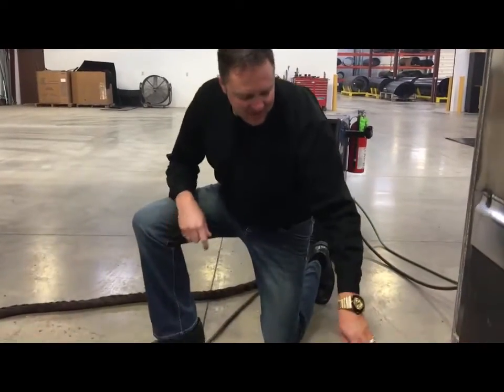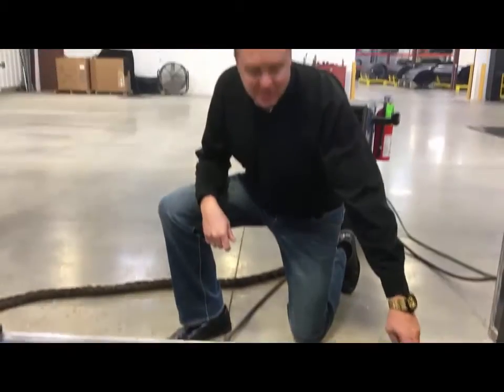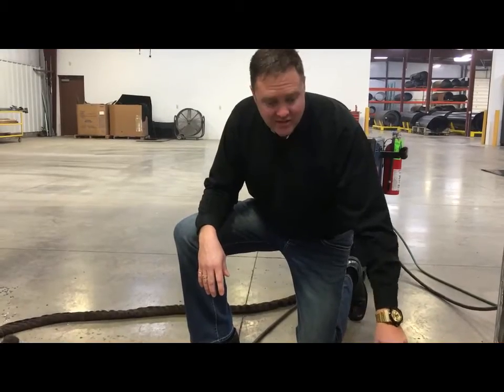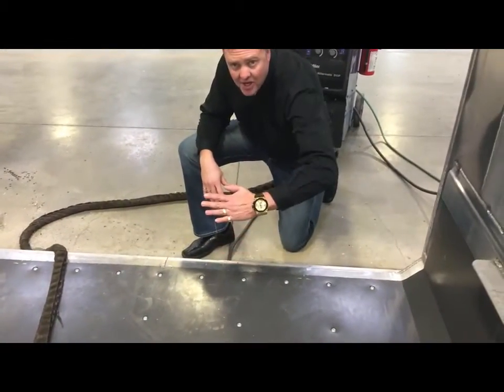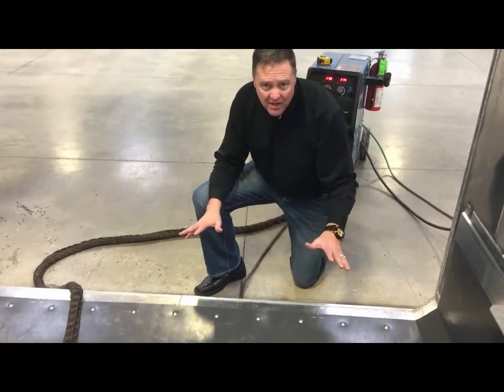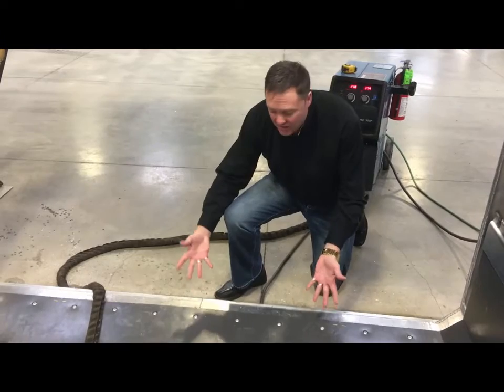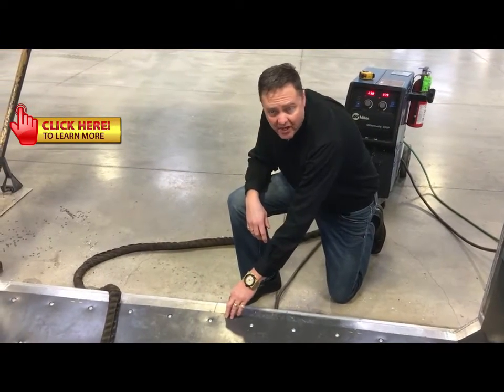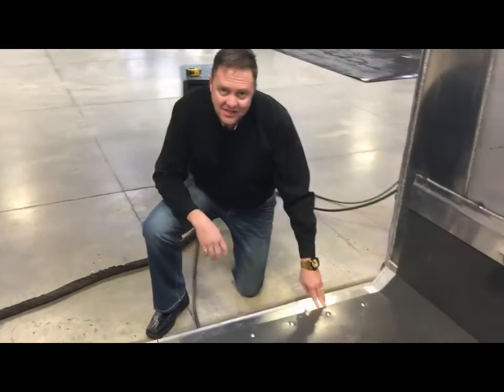How to repair asphalt dump truck liners | Live interview with Dump truck liner Executive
How to repair asphalt dump truck liner | Live interview with Dump truck liner Executive.   Check out THE Tom West executive with Quadrant Inc. discusses how to make sure your Asphalt liner is secure at the end of your truck or trailer.  Seriously good information you need to watch if you run Asphalt Dump Trucks or Asphalt Dump Trailers.  Check out Tom's other Tips and Tricks where you can see ton's of information related to the Dump Truck and Trailer industry.